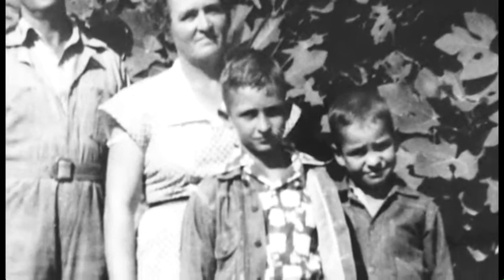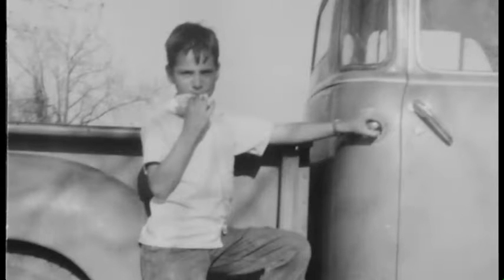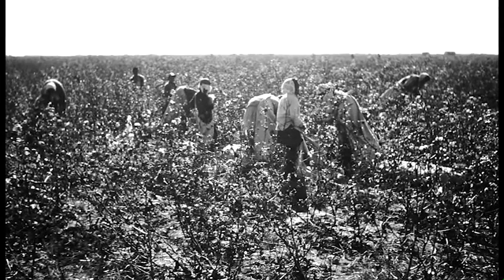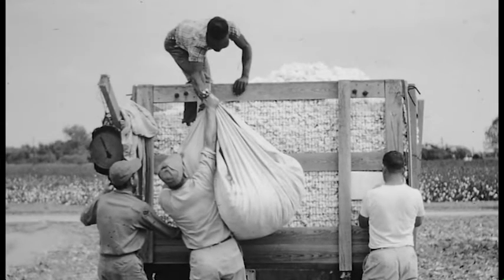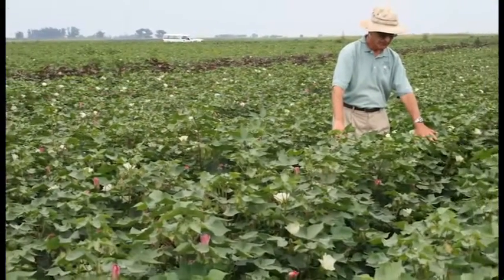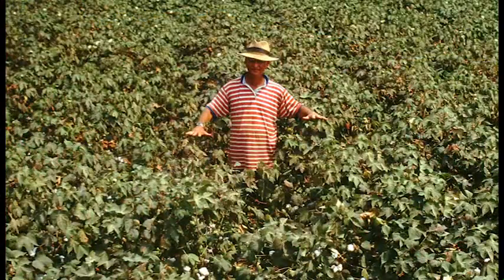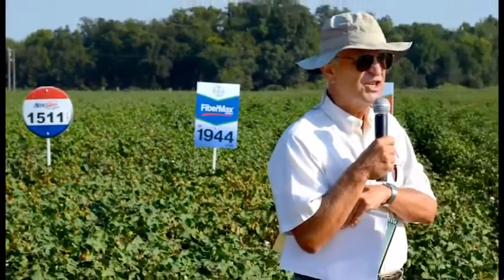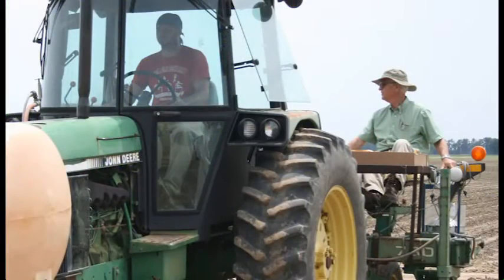Fred Bourland - Cotton Research and Promotion Program Hall of Fame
The Cotton Research and Promotion Program Hall of Fame will annually recognize U.S. cotton industry leaders that have made significant contributions to the Program or to the cotton industry in general.

The Cotton Research and Promotion Program was established in 1966 to expand the demand for upland cotton and to increase profitability for both cotton growers and importers of cotton products.

Dr. Fred Bourland is acknowledged for his extensive contributions to U.S. cotton plant breeding. In a career spanning more than 40 years, Bourland developed valuable plant measurements and techniques that aided the release of more than 80 cotton lines (germplasm and cultivars) for the Mid-South region.

The 2015 honorees of the Cotton Research and Promotion Program Hall of Fame were chosen from nominations made by Certified Producer and Importer Organizations and voted upon by the Chairman's Committee of the Cotton Incorporated Board of Directors.